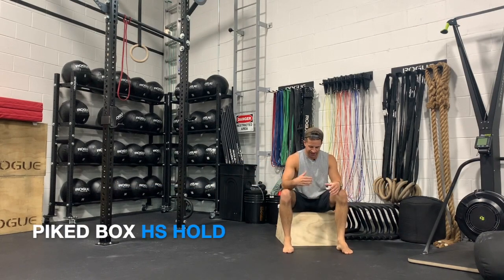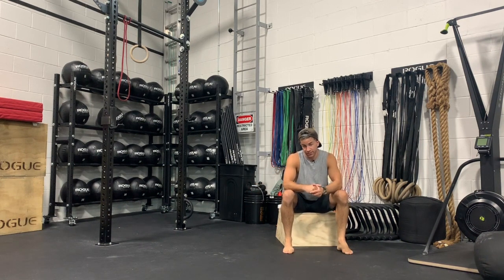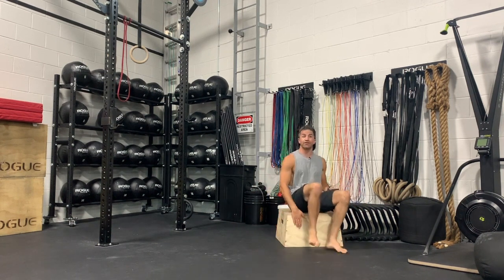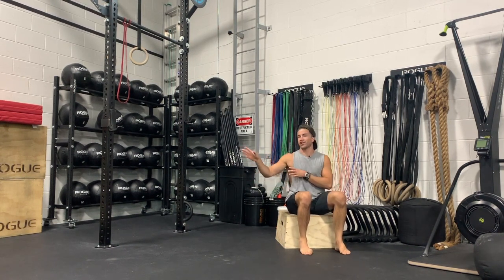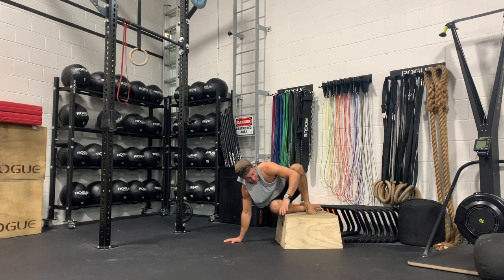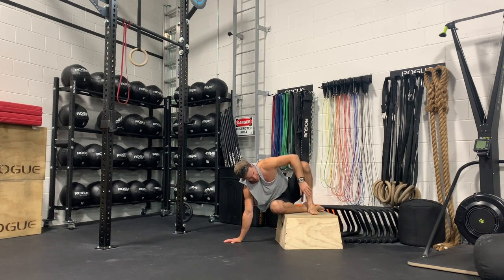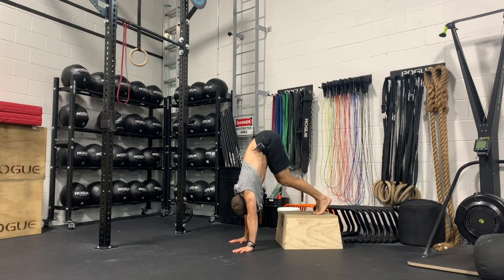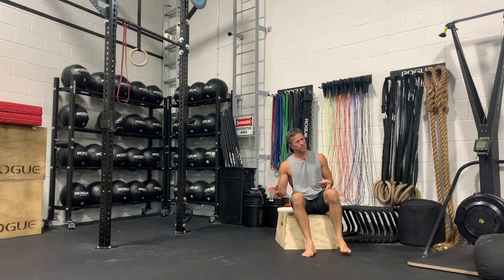Piked Box Handstand Hold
1. For the piked box handstand holds, go ahead and place your hands on the floor with your feet on top of a box
2. Walk your hands as close to the box as possible, in order to have your hips stacked over your wrists
3. You are looking to create a straight line from wrists to hips
4. In this position you need to make sure you are looking between your hands
5. Actively pushing away from the floor